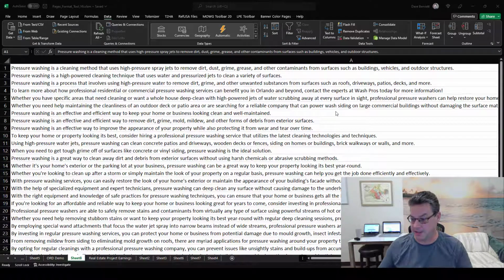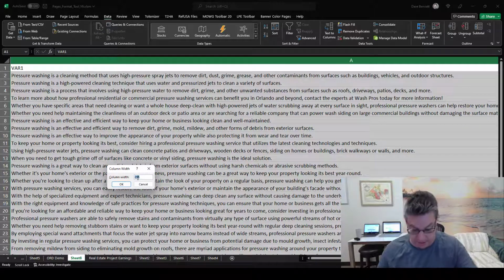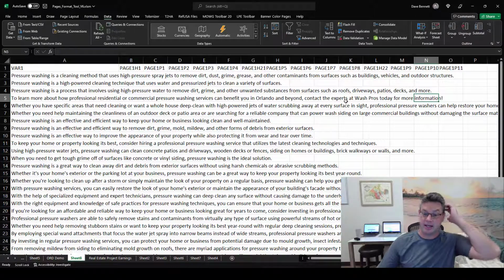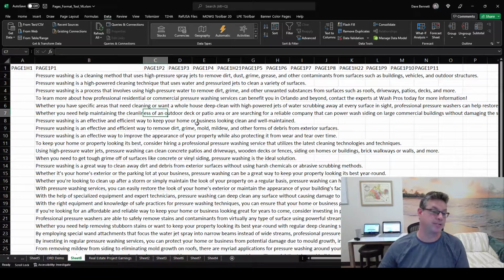How New Content Method affects Varsheets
Varsheets will no longer be used for 'spinning' content. Other remaining functions & strategies still exist inside varsheets, so we will continue to use them.